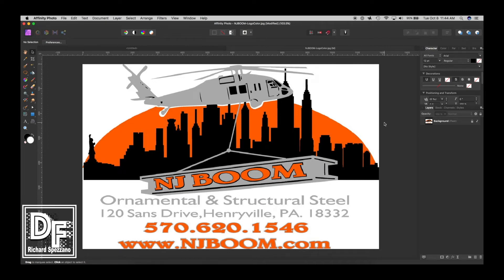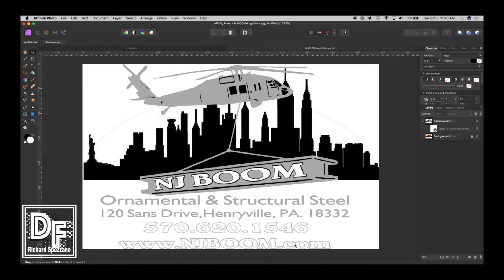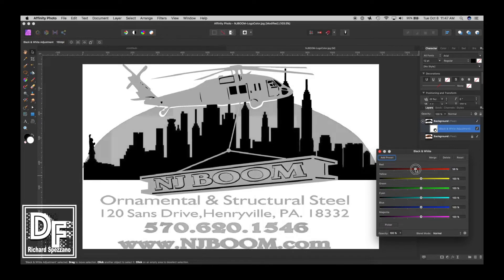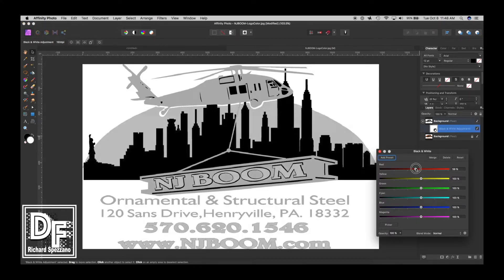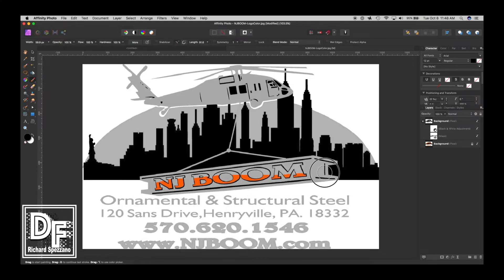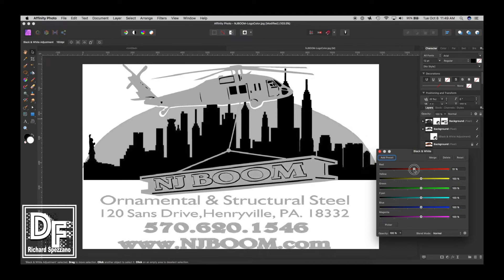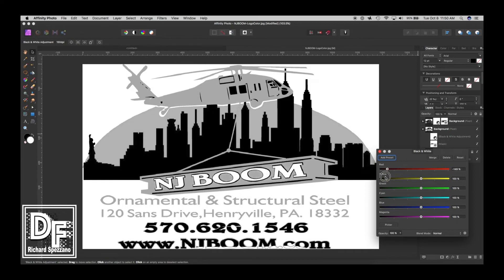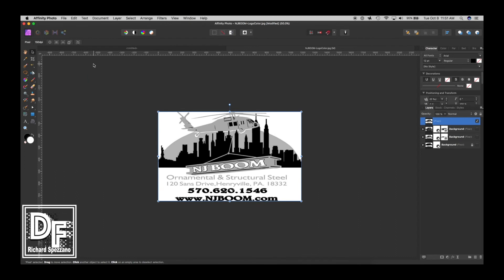Problem 01 Black & White Adjustment Affinity Photo Tutorial beginners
Problem 01: Black & White Adjustment Affinity Photo tutorial. Sometimes when you need to change an image to black & white, it doesn’t quite work out the way you planned. I am sure there are many solutions, but here is the way I solved the problem in the video example.

If you found this video useful you can buy me a cup of coffee. I drink a lot of it. :)